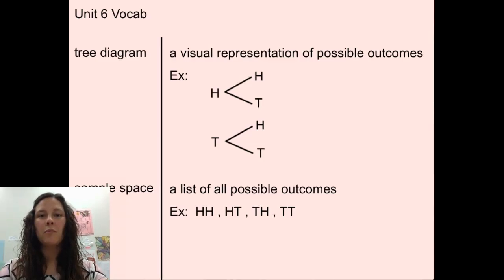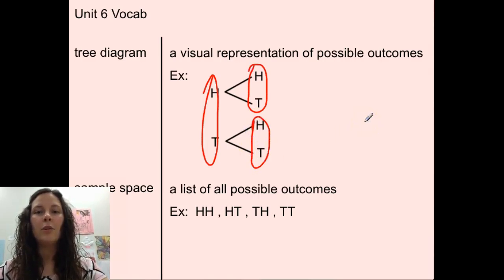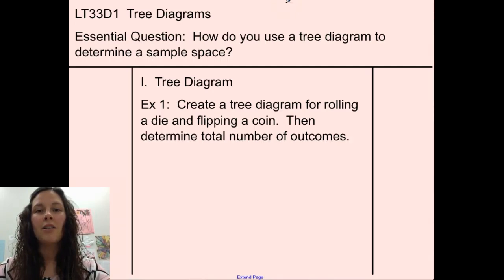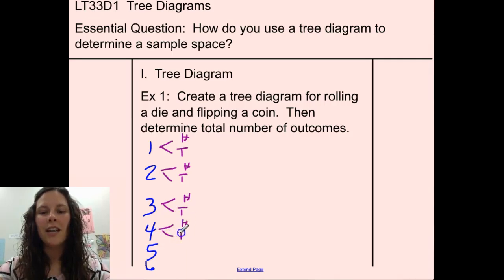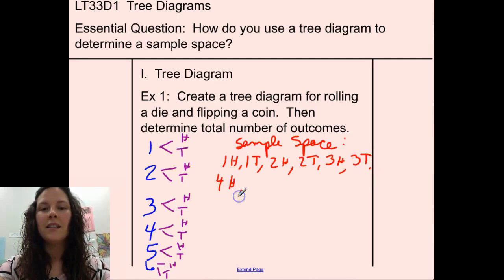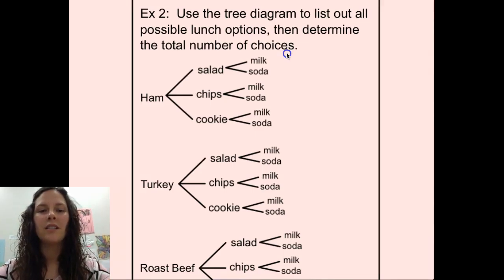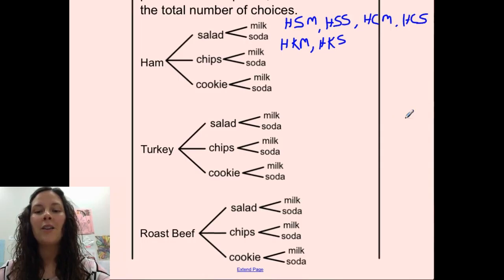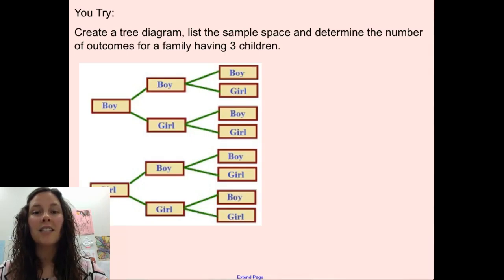LT33D1 Sample Space